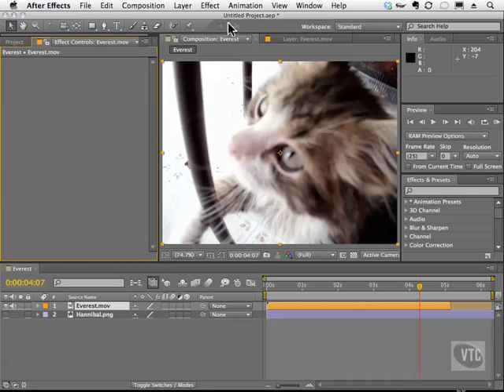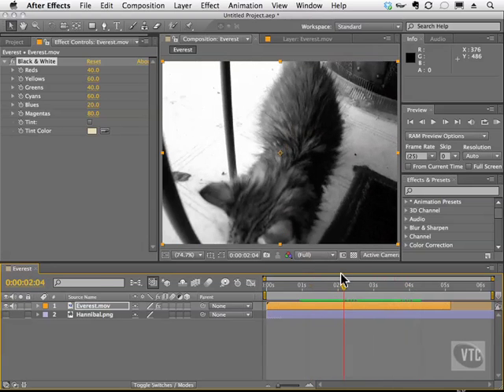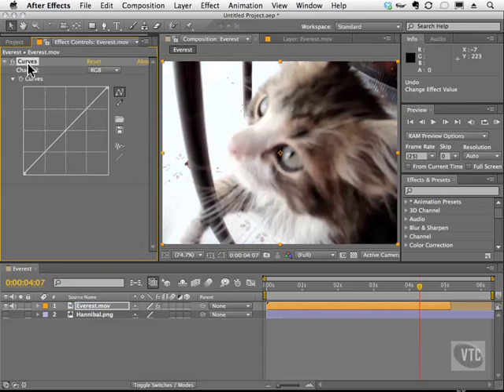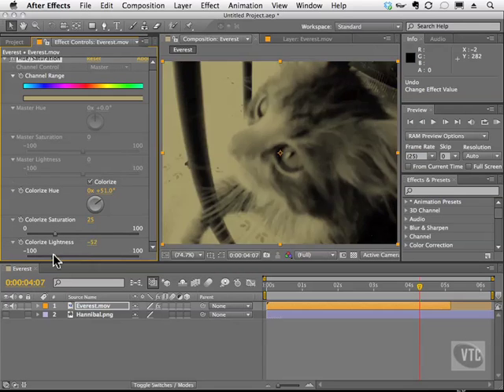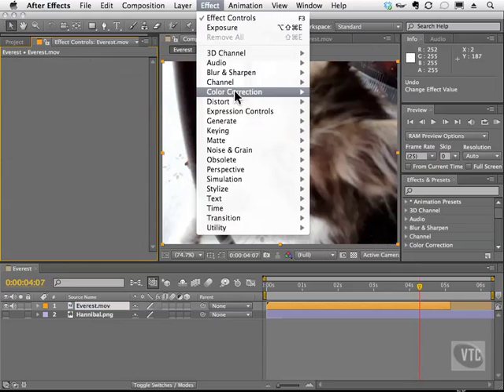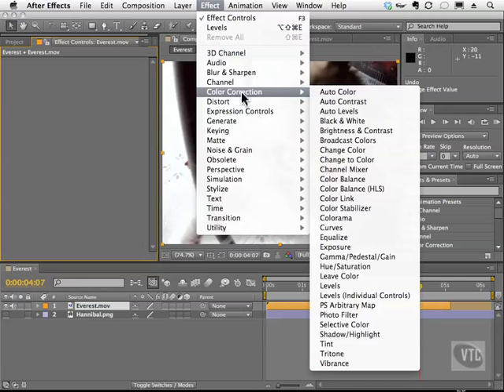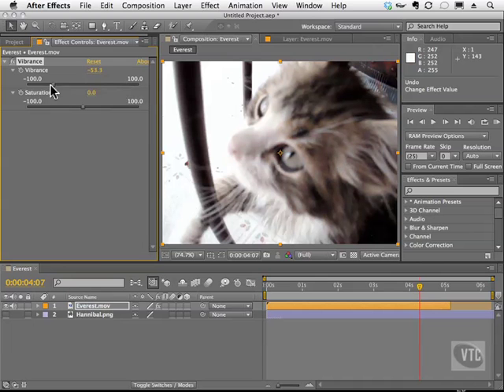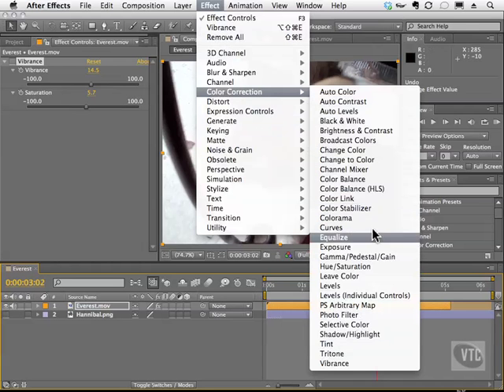Adobe After Effects CS5 Tutorials - Edit Video, Color Correction Part No.6